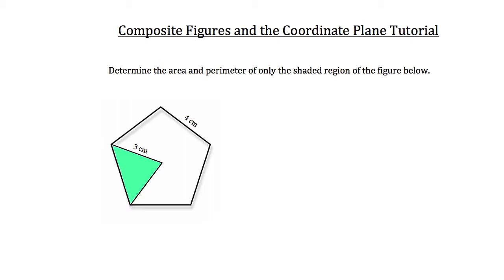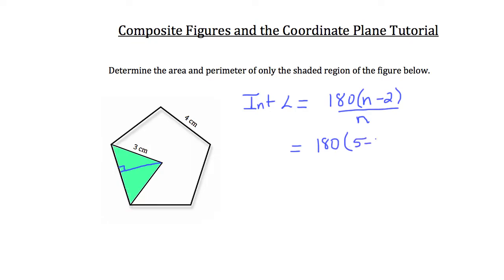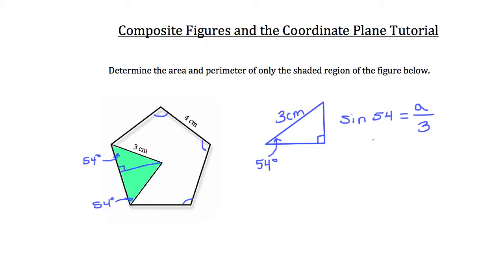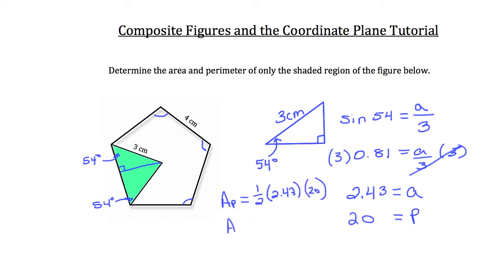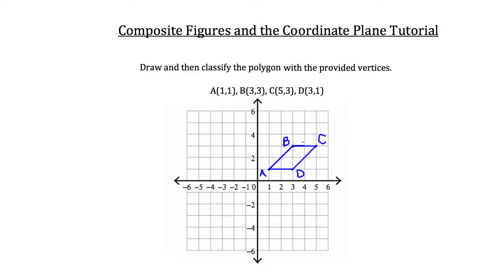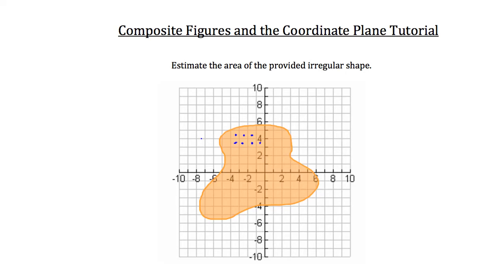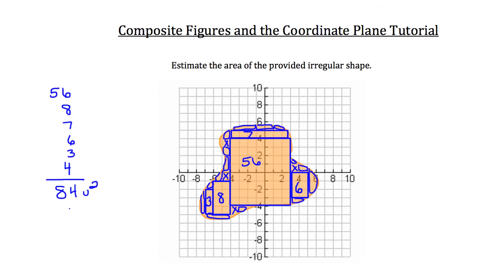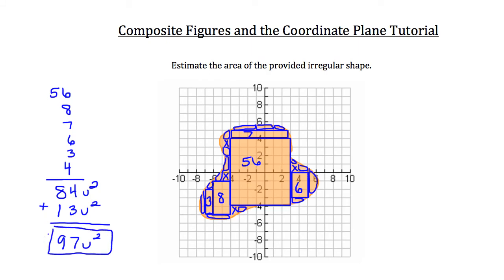Coordinate Plane and Composite Figures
Click show more for Video Description:

Coordinate Plane and Composite Figures: This tutorial will teach you to solve for the perimeter and area of composite figures and figures in the coordinate plane by partitioning figures and approximating area.